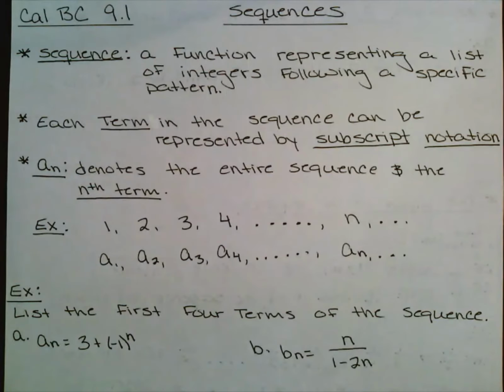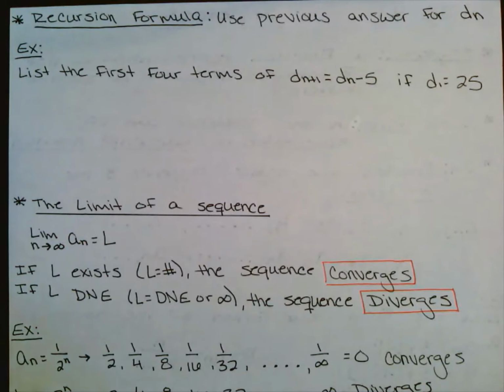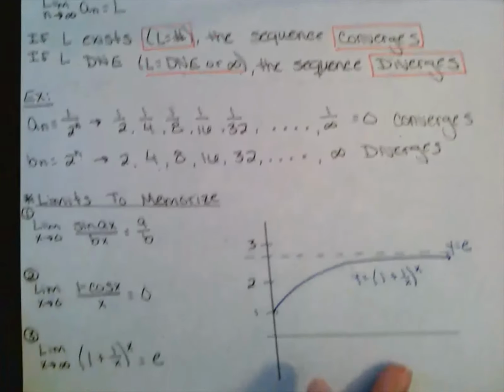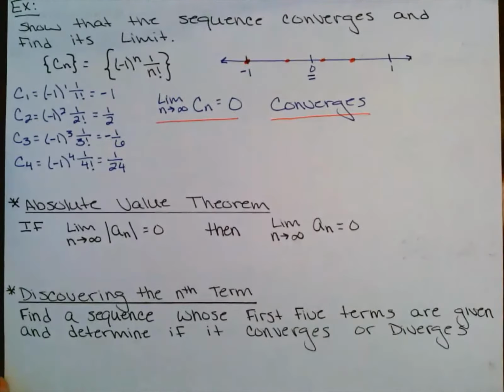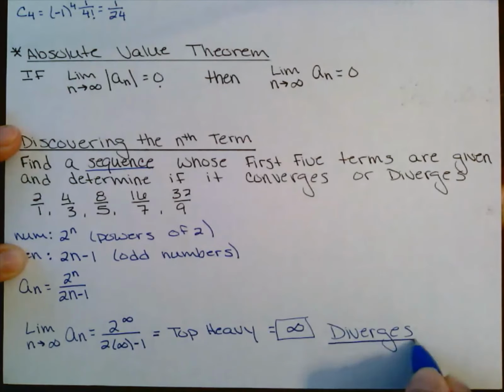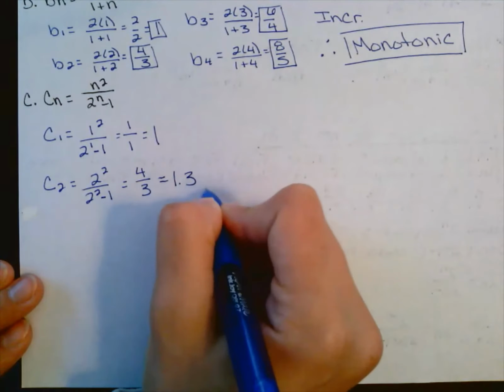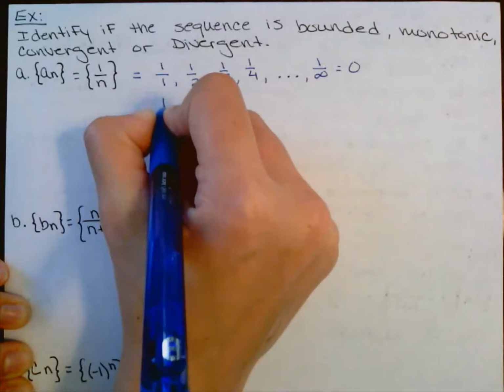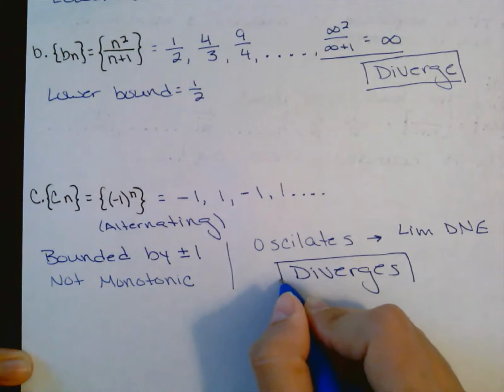Cal BC 9.1 Sequences